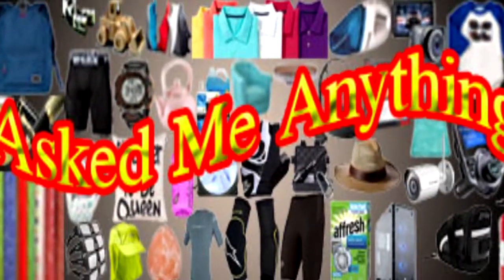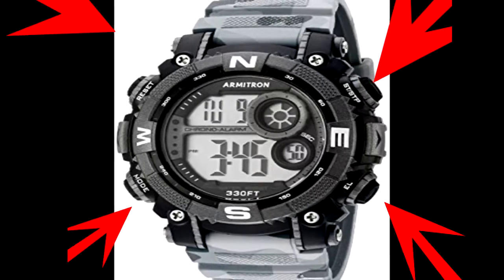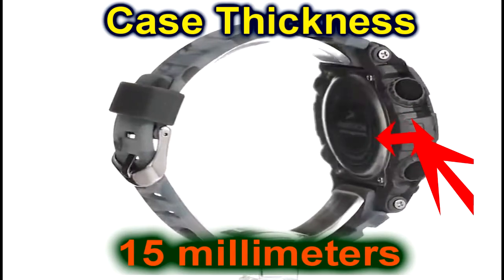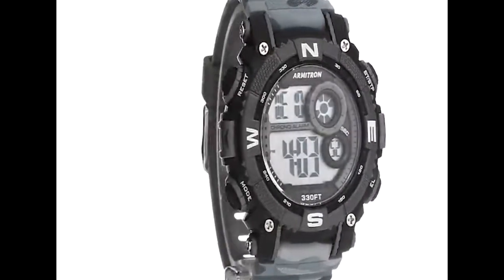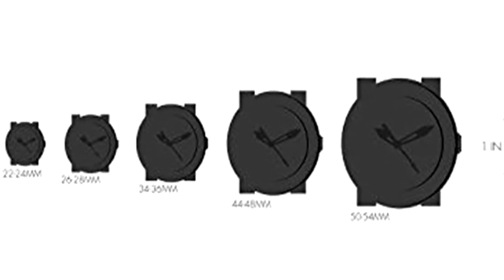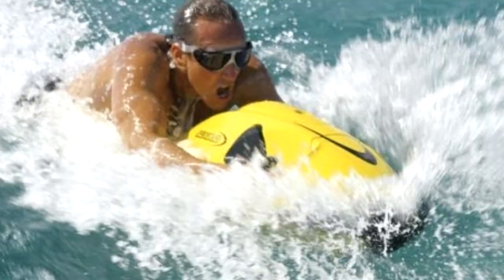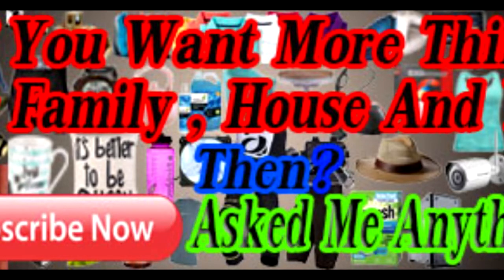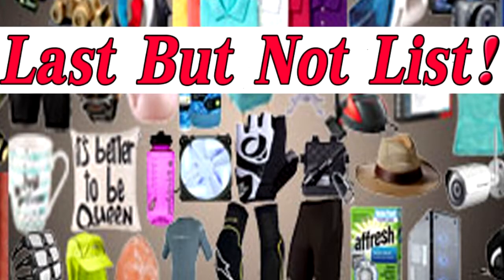Perfect Watch For Every Man. Look like perfect man.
Armitron Sport Men's 40/8284CMGY Digital Chronograph Matte Black and Grey Camouflage Resin Strap Watch
• Round sport watch with black and grey top rings featuring LCD display with day, date, and time
• 54 mm stainless steel case with acrylic dial window
• Quartz movement with digital display
• Resin band with buckle closure
• Water resistant to 100 m (330 ft): In general, suitable for swimming and snorkeling, but not scuba diving

Brand, Seller, or Collection Name Armitron Sport
Model number                                 40/8284CMGY
Part Number                                  40/8284CMGY
Item Shape                                         Round
Dial window                                          material type
Acrylic
Display Type                                         Digital
Clasp                                                 Buckle
Case material                                 Stainless steel
Case diameter                                 5.4 centimeters
Case Thickness                                15 millimeters
Band Material                                Resin
Band length                                        Men's Standard
Band width                                        22 millimeters
Band Color                                        Grey
Dial color                                        Grey
Bezel material                                Resin
Bezel function                                     Stationary
Calendar                                              Day, date, and month
Movement                                           Quartz
Water resistant depth                       330 Feet

Armitron has been creating quality watches for more than 50 years and understands how precious time is. Making time for family, time for friends and time for all those special moments in life is an immeasurable gift that Armitron recognizes with its extensive collection of men’s and women’s precision timepieces.
The Armitron brand has developed its reputation based on the enduring quality and up-to-the-minute styling of its watches. Each timepiece offers exceptional value with the finest details and remarkable features such as genuine diamonds, Swarovski crystals, chronograph movements, solid stainless steel and exotic leathers. Whether it’s an everyday timepiece for a loved one or a special occasion accessory for yourself, Armitron has just the right watch to give the gift of time.
Quartz movement
Item model number: 40/8284CMGY
Batteries: 1 Lithium Metal batteries required. (included)
Date first available at Amazon.com: February 12, 2016